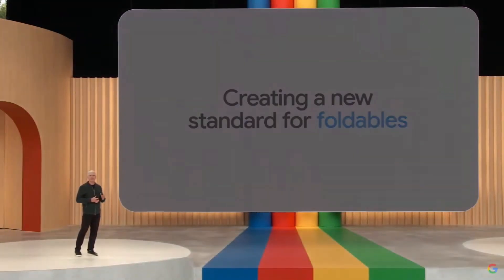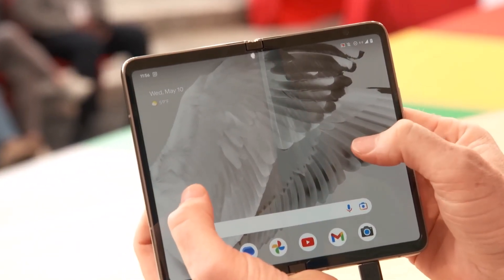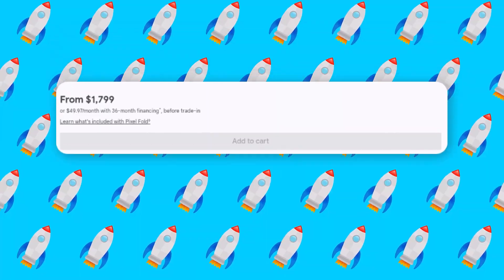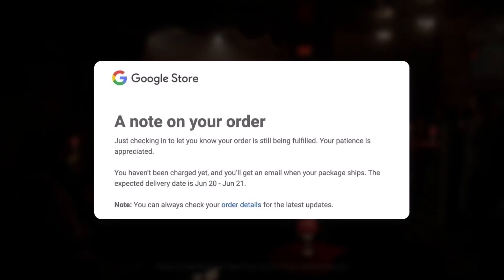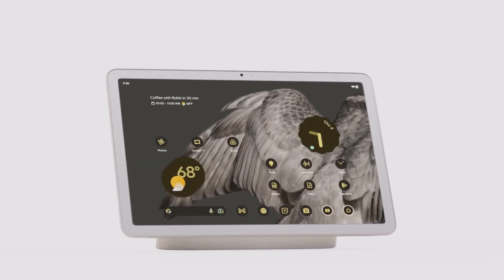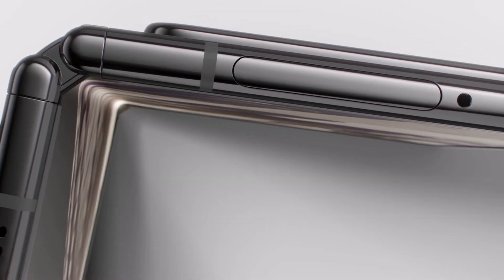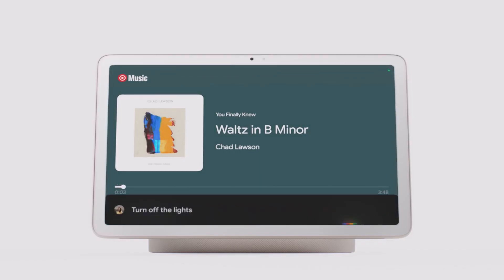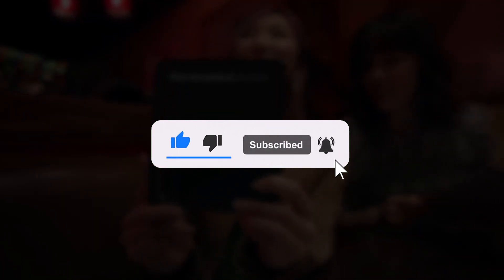Google Pixel Fold - BREAKING RECORDS!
Google's first foldable phone, inspired by the Galaxy Z Fold series, was announced at I/O and is set to release on June 27, but pre-orders are currently sold out on Google's online store in the USA.

PEACE!!